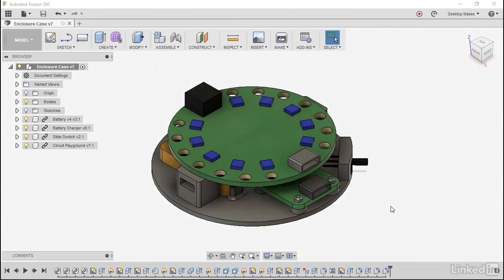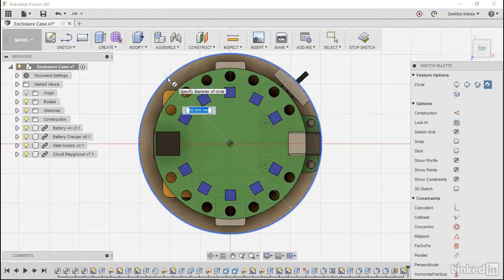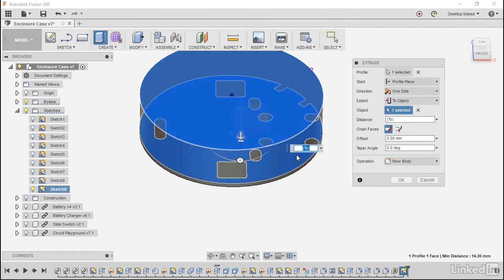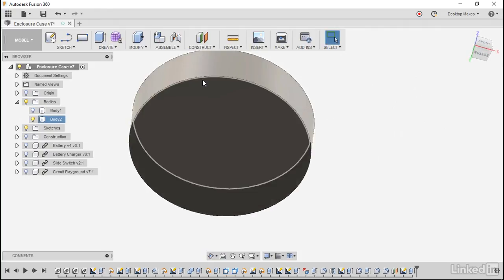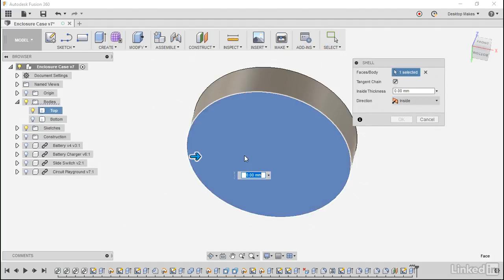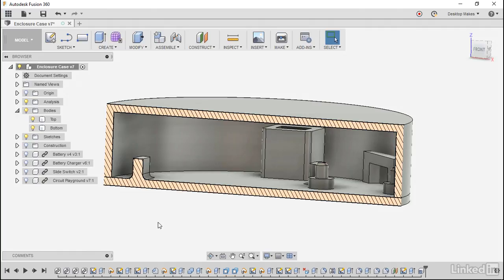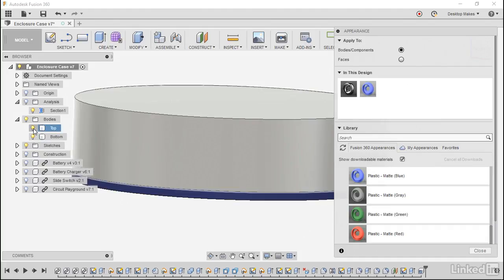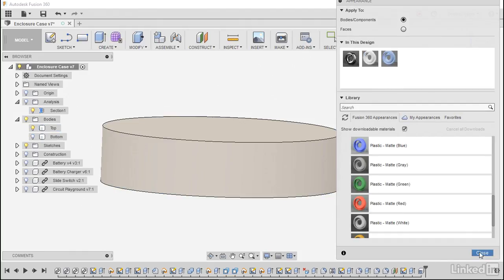023 Design the cover and shell